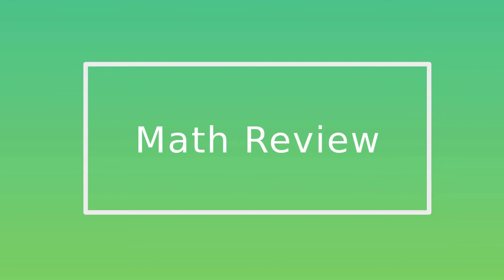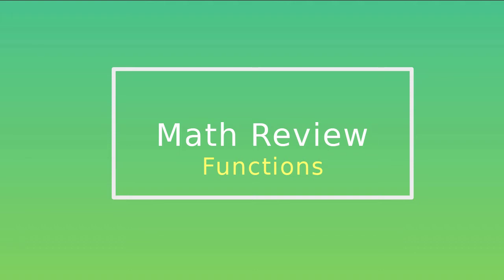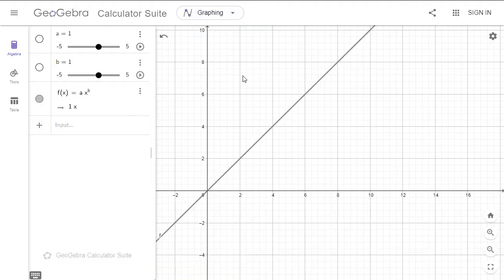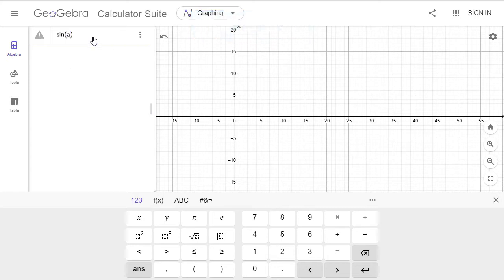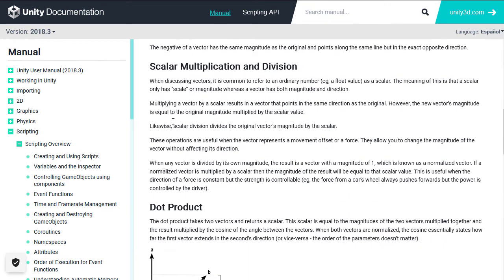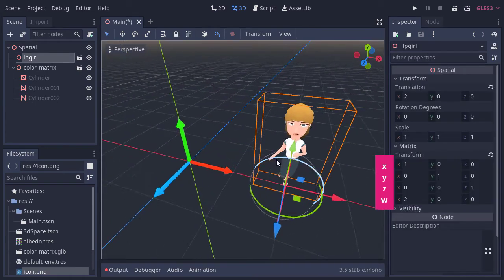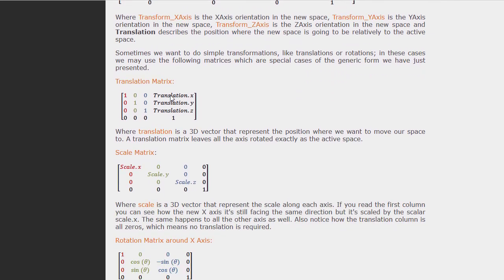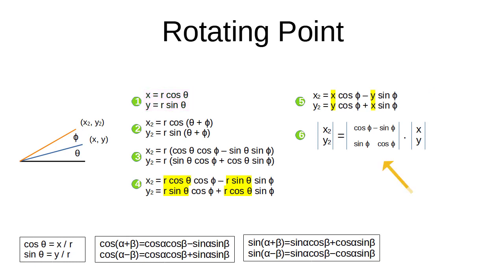GODOT Shaders for NOOBS - 005 Math Review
Refresher about math: functions, vector arithmetic and linear algebra.